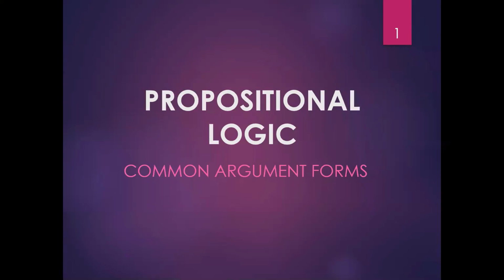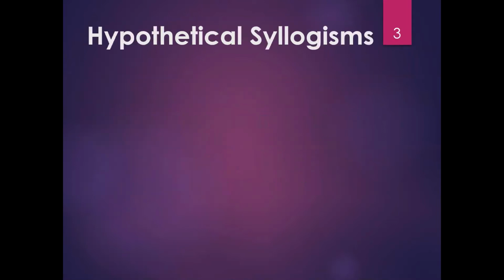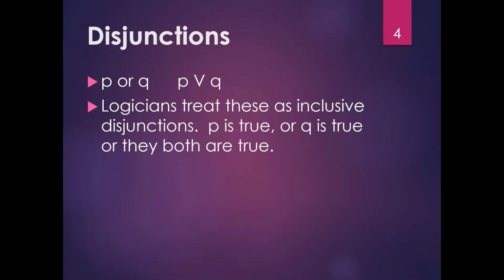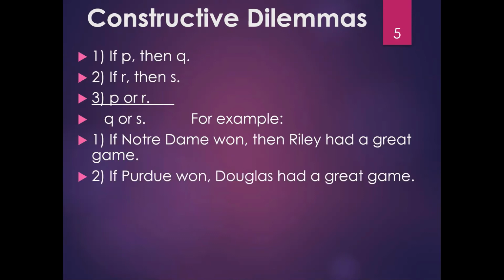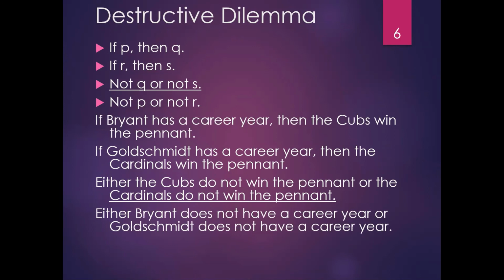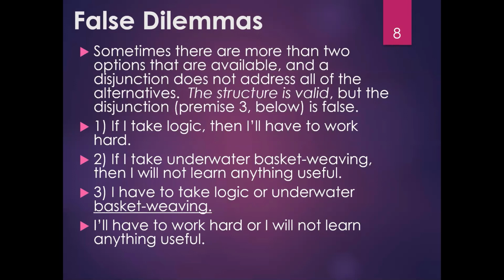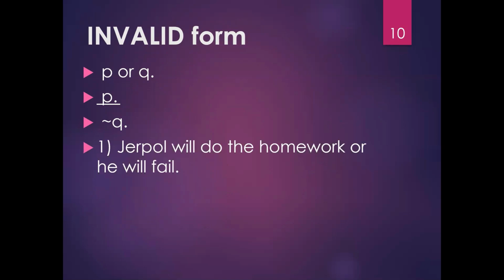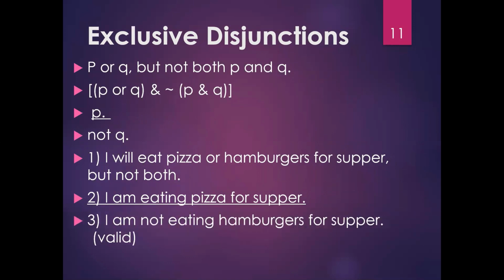Propositional Arguments: Common Argument Forms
How can you tell whether an argument is valid?  The focus here is on disjunctions (either/or statements) and their role in valid deductive argument forms, including disjunctive syllogisms, constructive dilemmas, and destructive dilemmas.  I also consider hypothetical syllogisms and exclusive disjunctions.